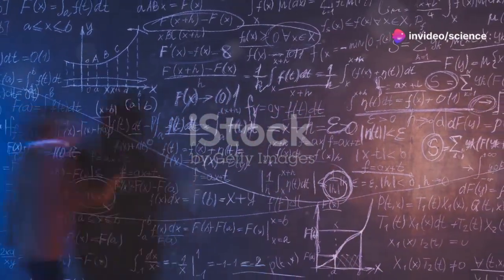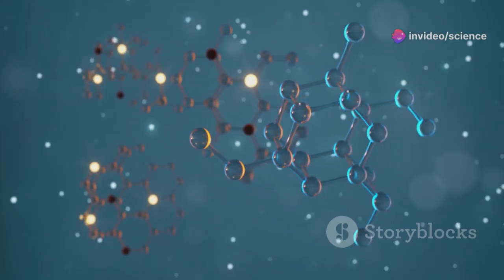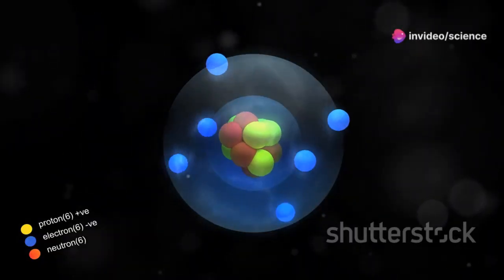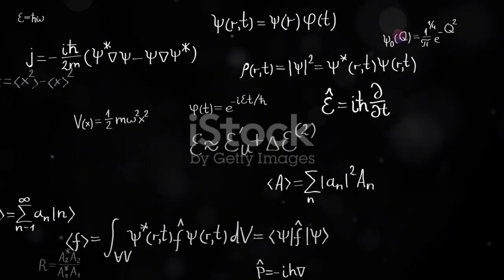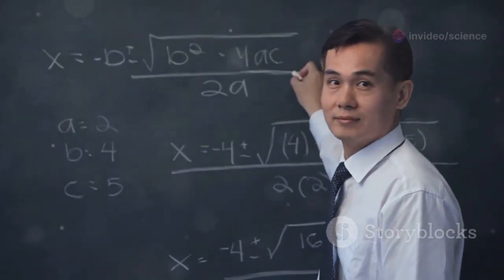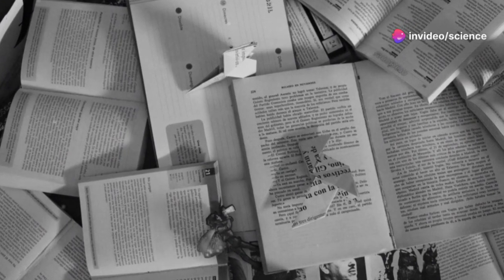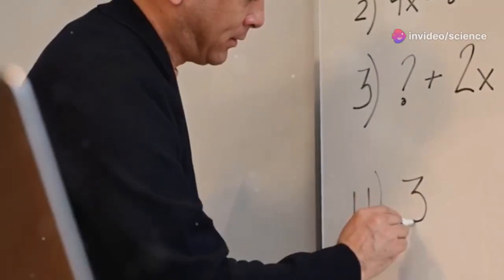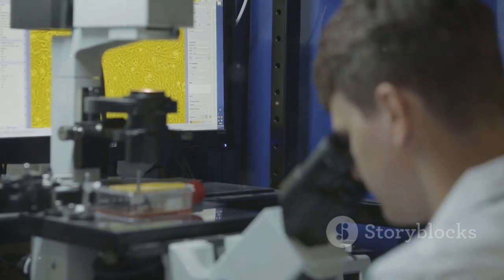Did Quantum Mechanics Evolve From Particles To Fields?Unravelling The Mystery!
Dive into the fascinating evolution of quantum mechanics and its monumental impact on our understanding of the universe! This video explores the challenges faced by scientists in explaining atomic and subatomic behavior with classical physics, leading to the revolutionary birth of quantum mechanics. Discover how early philosophical ideas evolved into groundbreaking theories, such as the double-slit experiment, Planck’s work on blackbody radiation, and Einstein’s proposal of light quanta. Learn about pivotal concepts like quantization, wave-particle duality, and the development of quantum field theory, which have transformed modern physics and opened doors to new technologies.

OUTLINE:

00:00:00 Introduction to Early Discoveries in Quantum Mechanics
00:00:53 The Dawn of Quantum Mechanics
00:01:48 Differentiating Particles and Fields
00:02:55 The Pioneer of Quantum Theory
00:03:50 Bridging the Gap with Light
00:04:50 Niels Bohr and the Quantum Leap
00:05:46 Erwin Schrödinger and the Wave Function
00:06:42 Transition from Particle Theories to Field Theories
00:07:41 A New Paradigm
00:08:41 Importance of the Wave Function in Quantum Mechanics
00:09:39 The Impact of Quantum Field Theory on Modern Physics